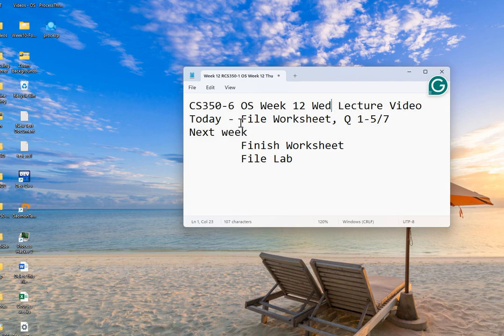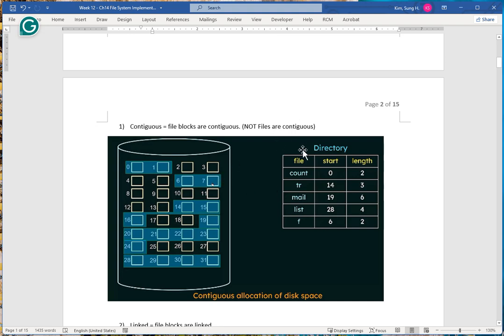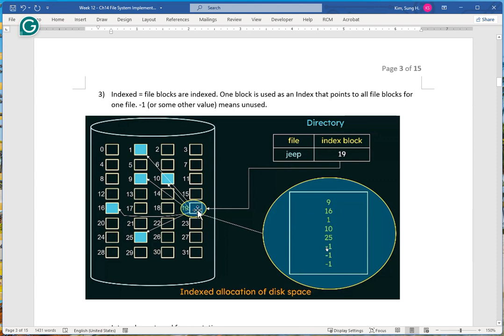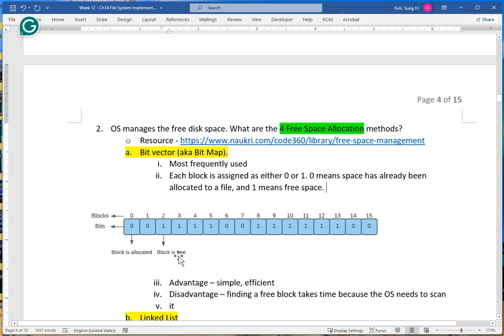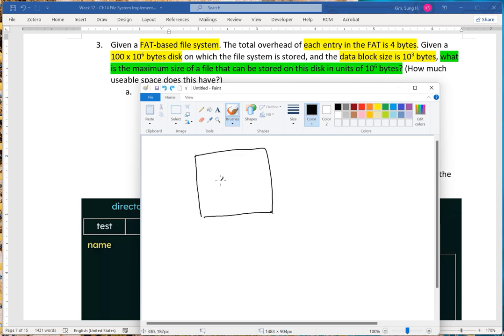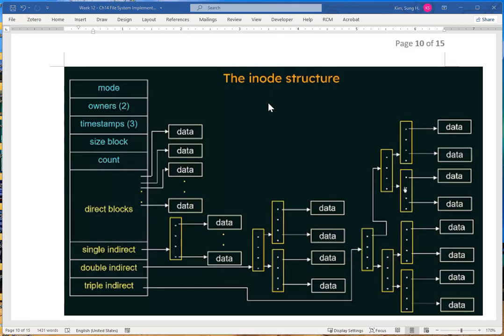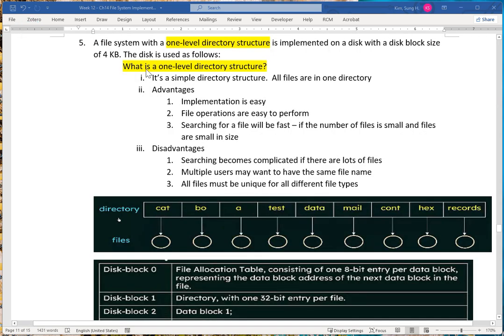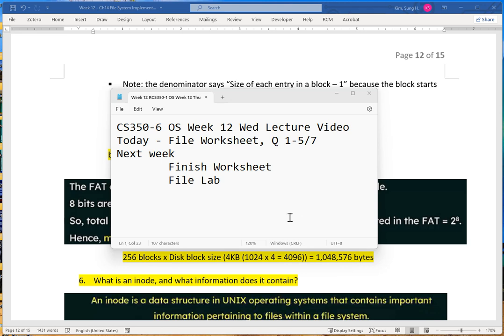CS350 6 Week 12 Lecture Video Worksheet 1-5